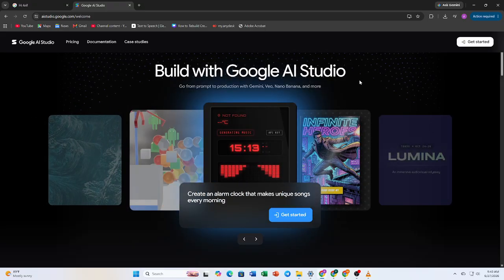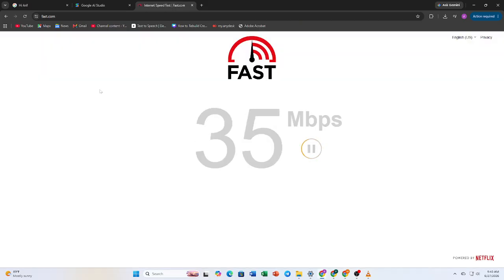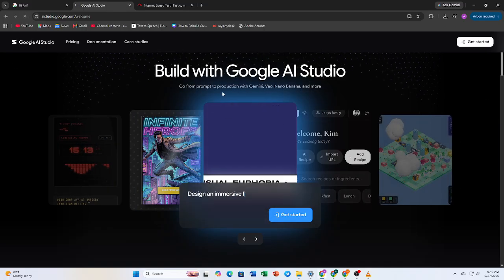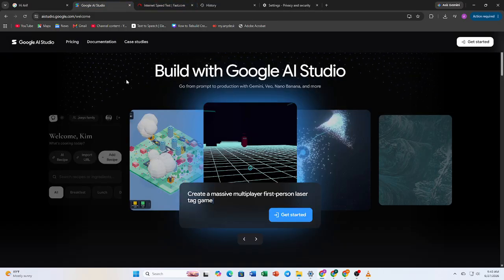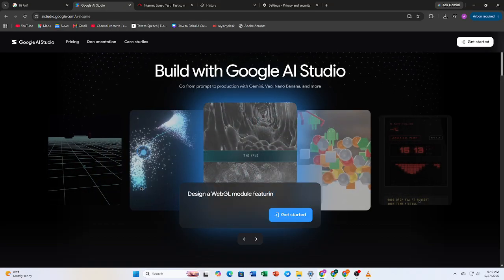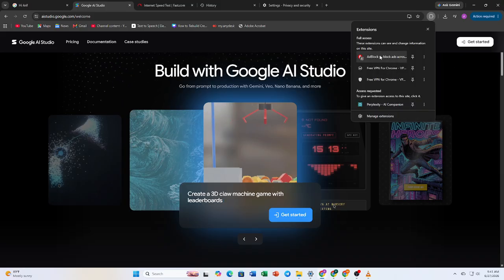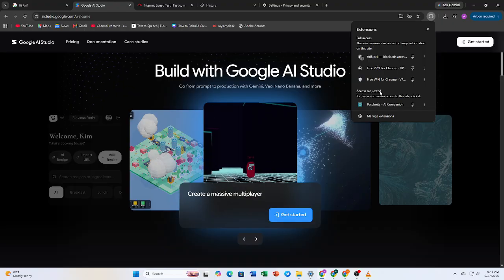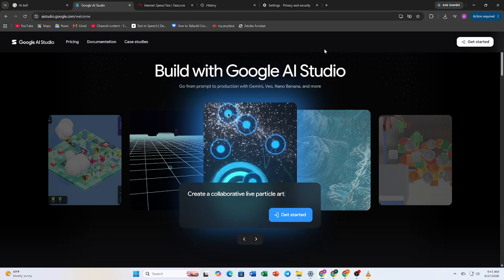How to Fix Google AI Studio Login Issues Full Guide 2026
Fix Google AI Studio login issues with this complete 2026 guide. Learn how to troubleshoot sign-in problems, resolve authentication errors, recover account access, and fix common login issues affecting Google AI Studio. Follow step-by-step instructions to restore access, verify your Google account, and get back to building AI projects quickly and securely in 2026.